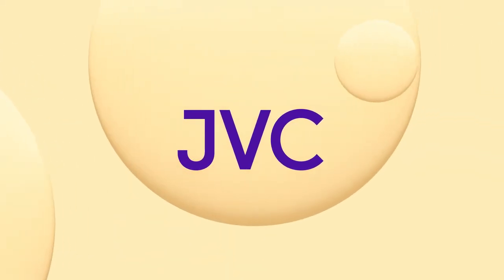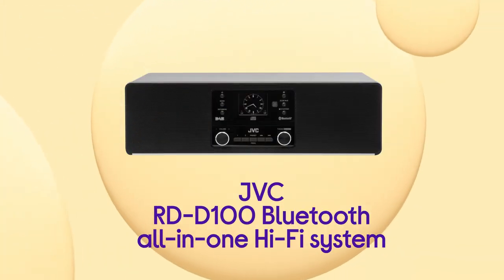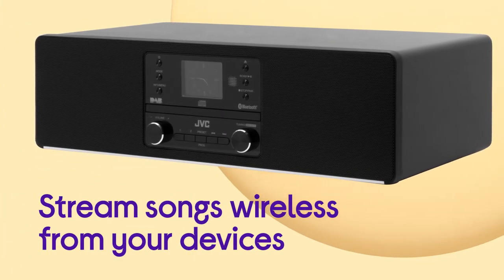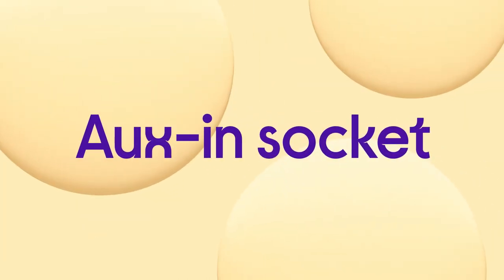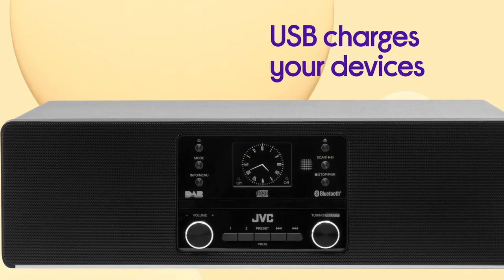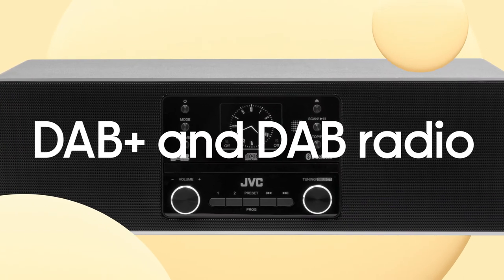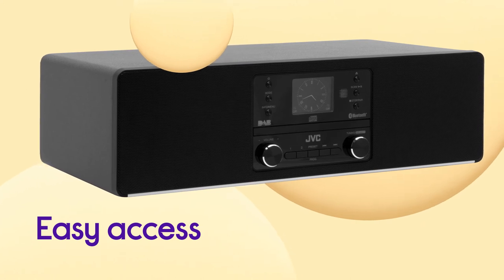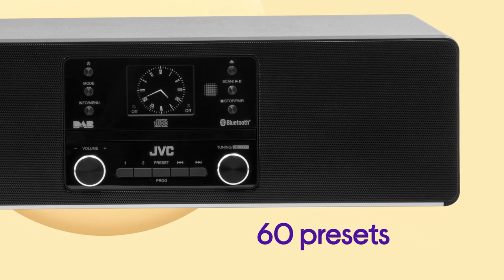JVC RD-D100 Bluetooth All-in-One Hi-Fi System - Black - Product Overview - Currys PC World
Learn more about the JVC RD-D100 Bluetooth All-in-One Hi-Fi System - Black.